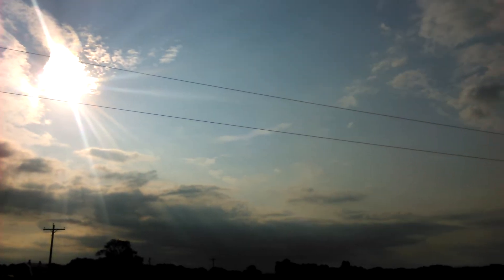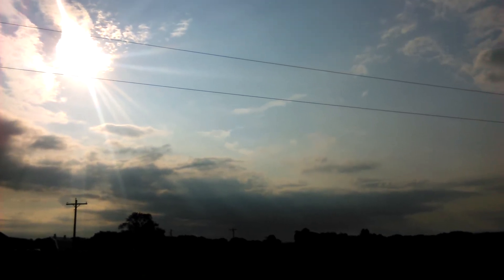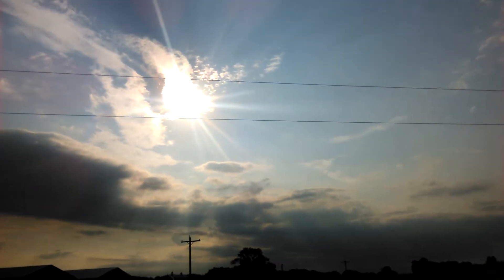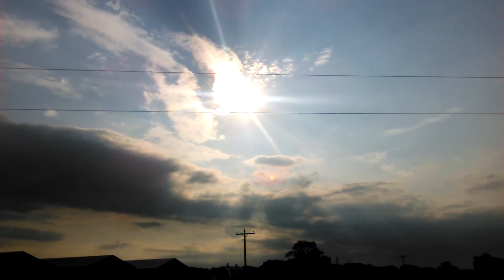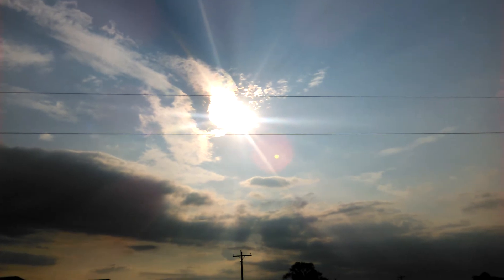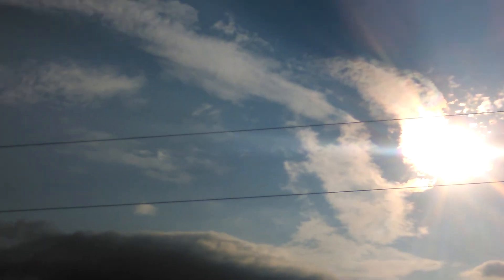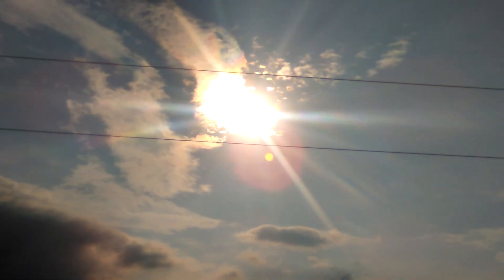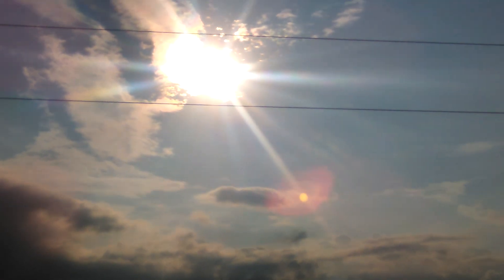Multi-directional sun rays - proof sun is very close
What you'll see in this video is the sun rays shining on clouds and over the clouds. If the sun were 93 million miles away, the sun rays would be very parallel - glue nails to a tennis ball so none of the ball is showing. The nails are the sun rays. Now go outside and hang the ball 10ft in the air and stand straight under it. How many nails would hit you if they were to suddenly extend to the ground? The ones directly pointing at you. Now reduce the tennis balls height to one foot above your head, now how many nails would reach you if extended? More and different angles!

So if our sun was really as far as they say, it wouldn't produce the angled rays our sun produces.